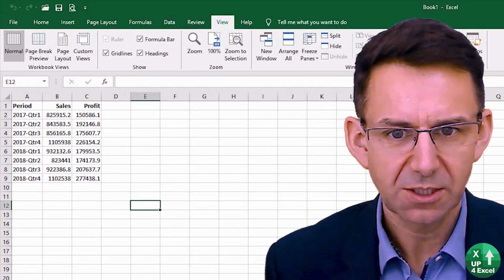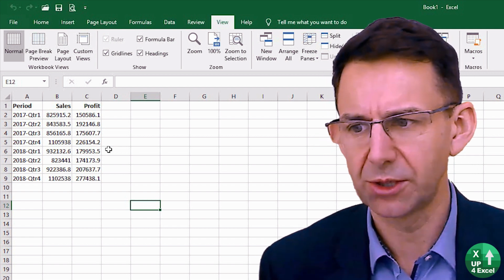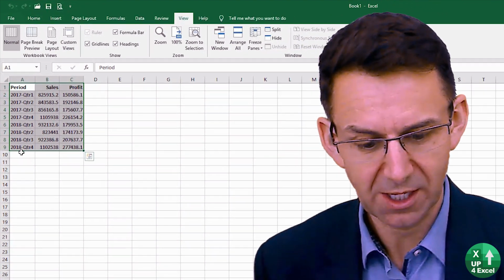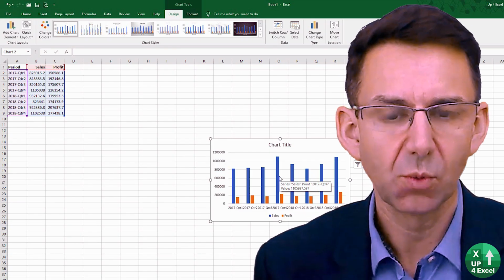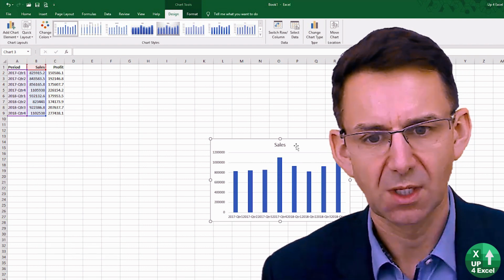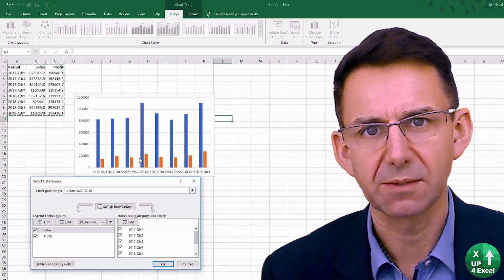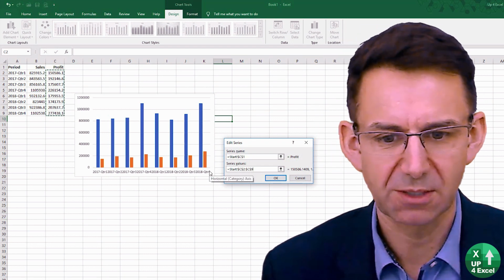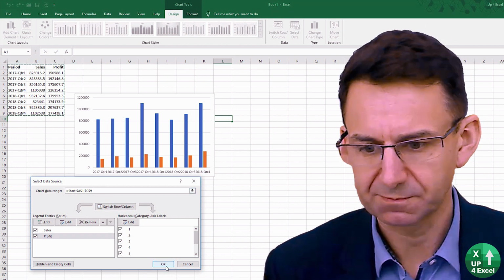Basic Excel Chart Tutorial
Produce an Excel chart in under 1 second! Learn the basics of creating an Excel chart, the shortcuts and tips, and how to add data to existing charts in this tutorial.
In this Excel quick and simple charts tutorial you will learn all about Excel charts and graphs for beginners. Excel charts and graphs are made easy in this tutorial for beginners charts, with many examples and clear step by step Excel chart instructions. This Excel charts and graphs tutorial is designed to make Excel charts for beginners as easy as possible. In this basic Excel chart tutorial you will learn all about creating basic charts in Excel, how to edit chart data, and how to edit the data table in Excel charts. This video on Excel charts 101 also teaches the Excel chart shortcut keys which is the ultimate ‘charts made easy’ technique!

In this comprehensive Excel tutorial, I'll guide you through the fundamental principles of creating and customizing charts with ease. Whether you're new to Excel or looking to brush up on your skills, this video is tailored to beginners seeking a solid foundation in charting.

We'll start by addressing the importance of organizing your data in a sensible manner before charting. I'll demonstrate the significance of structuring your data without any blank columns or rows, ensuring that it's primed for visualization. This initial step sets the stage for smooth and efficient chart creation.

Next, I'll dive into practical techniques for generating charts in Excel. We'll explore time-saving shortcuts like F11 for instantly producing chart sheets and Alt + F1 for creating charts within the same sheet. These shortcuts streamline the charting process, allowing you to focus on interpreting your data rather than getting bogged down in technicalities.

Furthermore, I'll show you how to dynamically modify your charts by adding or removing data series. With the help of the Design Toolbar and the Select Data button, you'll learn how to adjust your chart range effortlessly to include additional data points such as profit figures. This flexibility empowers you to create insightful visualizations tailored to your specific needs.

Additionally, I'll provide guidance on manually adding a series to your chart, ensuring that you have full control over the placement and customization of your visualizations. By following these actionable steps, you'll gain the skills and confidence to create charts in Excel efficiently.

Throughout the tutorial, I'll emphasize a no-nonsense approach, focusing on clear, concise instructions that get straight to the point. Each concept is explained in detail, accompanied by practical examples to reinforce your understanding.

By the end of this tutorial, you'll have mastered the basics of Excel charting, equipped with the knowledge and tools to create compelling visualizations for data analysis and presentation. Whether you're a student, professional, or enthusiast, this video will empower you to unlock the full potential of Excel for visualizing data effectively.

As we wrap up this tutorial, I want to emphasize the transformative power of mastering Excel charting fundamentals. By equipping yourself with these essential skills, you're not just learning how to create charts; you're unlocking a world of possibilities for data analysis, decision-making, and communication.

Excel is more than just a spreadsheet program—it's a dynamic tool that empowers users to turn raw data into actionable insights. Whether you're a student conducting research, a business professional analyzing sales figures, or a hobbyist exploring data trends, Excel charts offer a powerful way to visualize information and gain deeper understanding.

But our journey doesn't end here. Excel is a vast ecosystem with endless possibilities waiting to be explored. As you continue to delve deeper into its features and functionalities, remember the foundational principles we've covered in this tutorial. Build upon them, experiment, and innovate. Excel is a tool limited only by your imagination and creativity.

I encourage you to practice what you've learned in this tutorial, experiment with different chart types, and apply your newfound knowledge to real-world scenarios. The more you practice, the more confident you'll become in your Excel skills, opening doors to new opportunities and career advancement.

Thank you for joining me on this journey to Excel mastery.

Until next time, keep charting, keep learning, and keep Excel-ing!